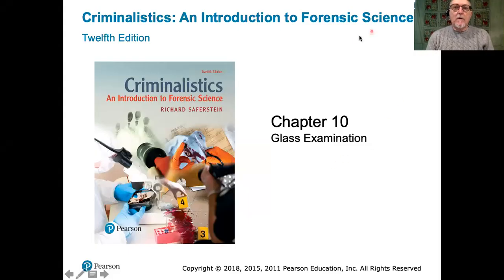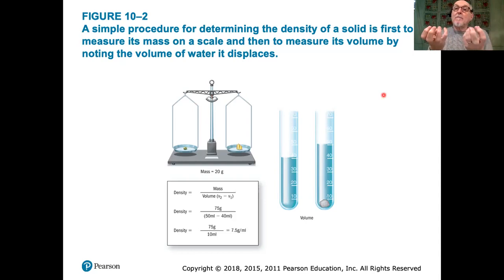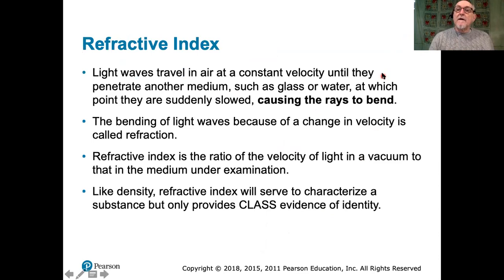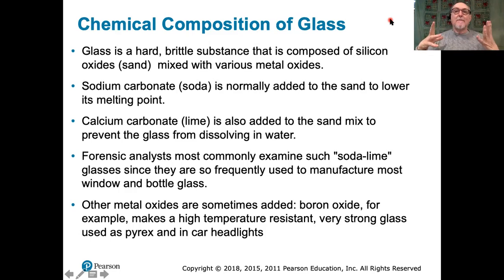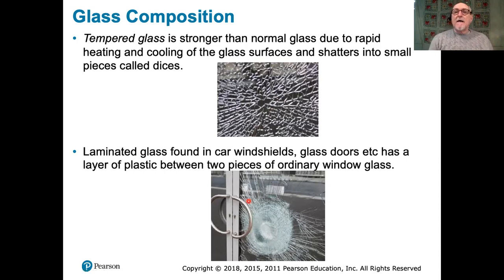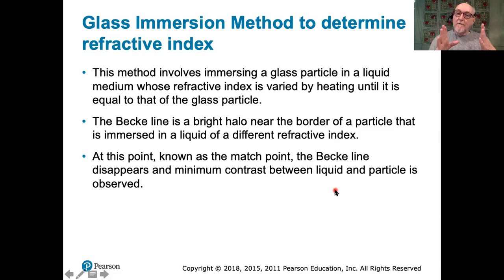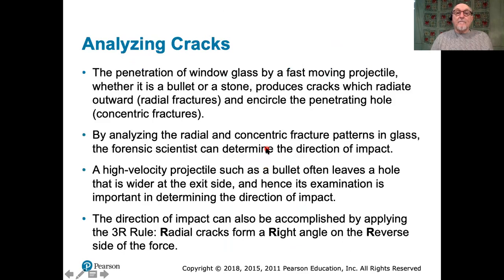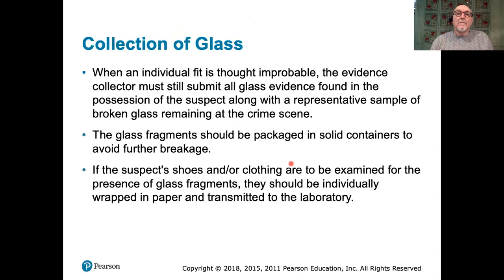Forensic biology Class 14